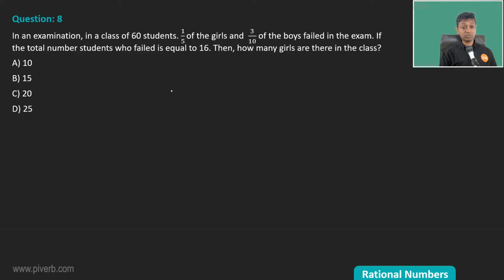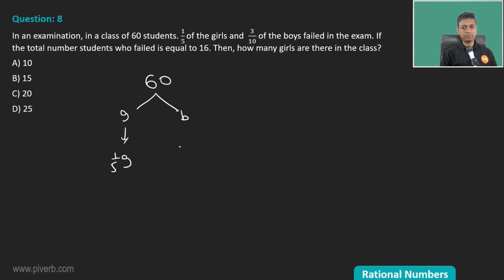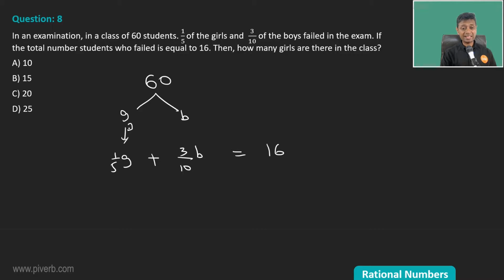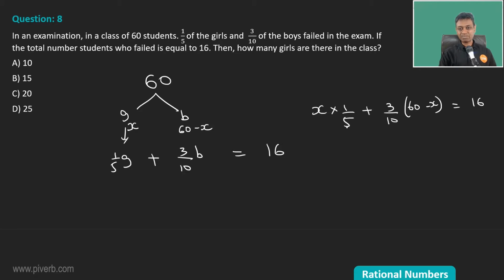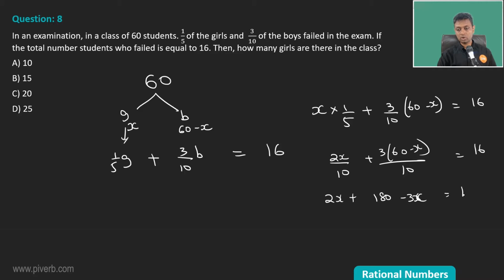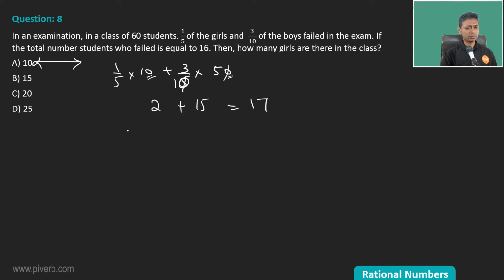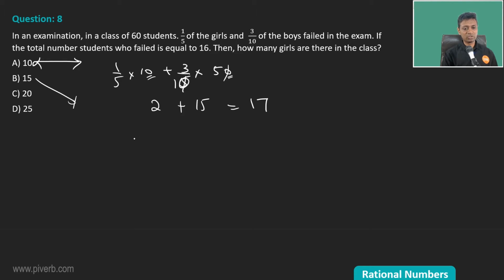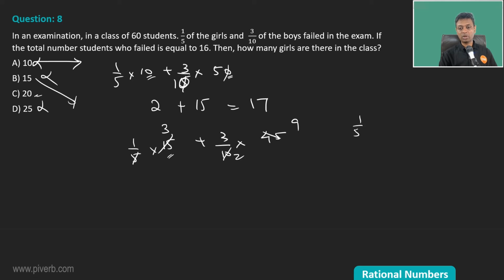Class 8 | SOF IMO Olympiad | Rational Numbers | Q8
Question: In an examination, in a class of 60 students. 1/5 of the girls and  3/10 of the boys failed in the exam. If the total number students who failed is equal to 16. Then, how many girls are there in the class?
A) 10
B) 15
C) 20
D) 25

Faculty Name: Rajesh Balasubramanian, IIT M, IIM B
Sign up for free here: math.piverb.com